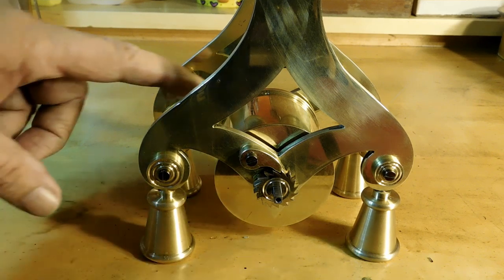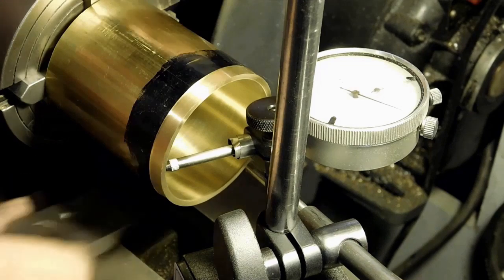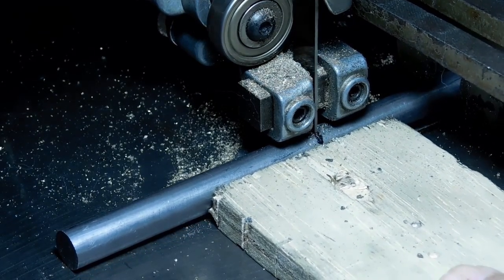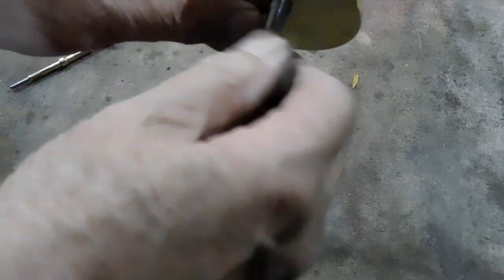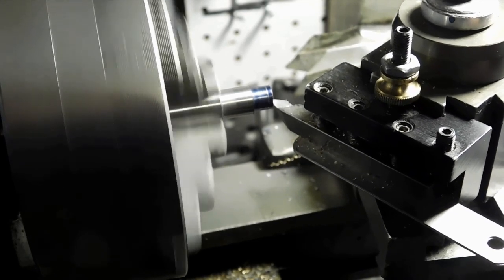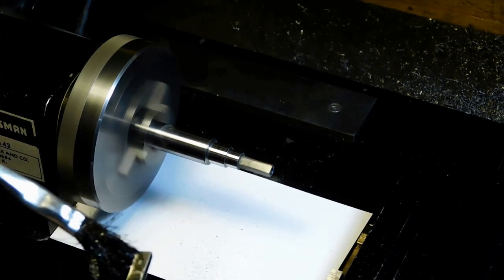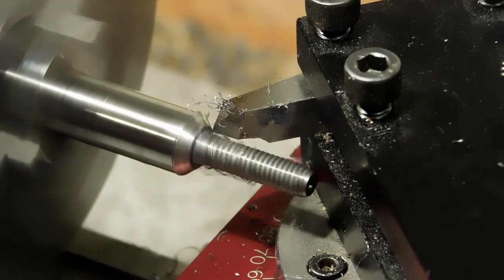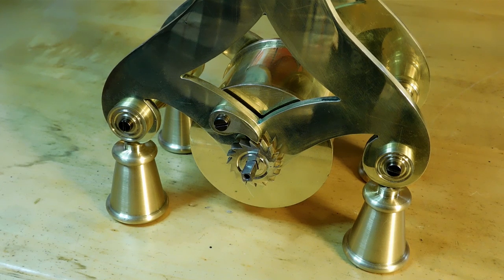WR Smith's Grasshopper Clock: Part Six Making the Mainspring Barrel Arbor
In this episode I make the mainspring barrel arbor for WR Smith's Grasshopper Clock from a piece of drill rod and then make and install the hook for the mainspring.